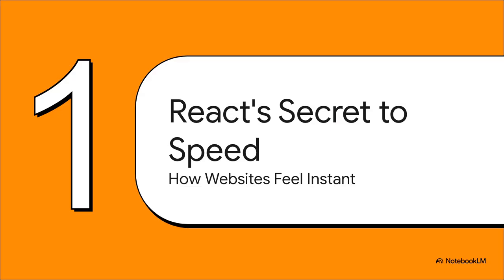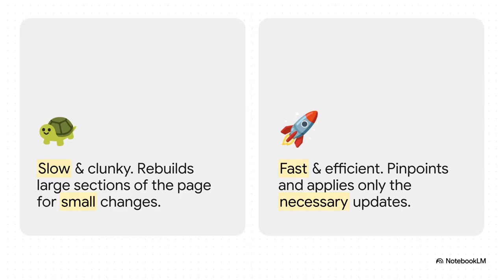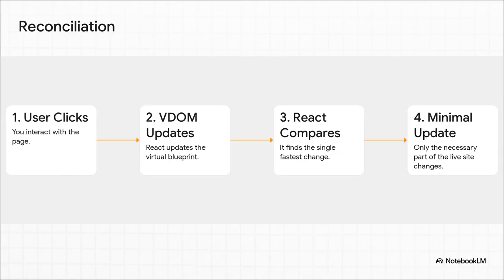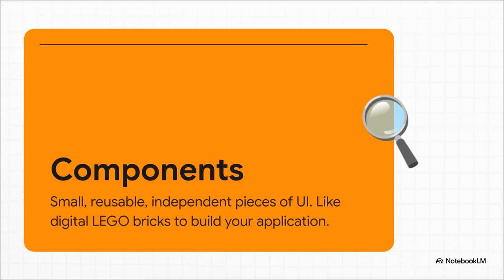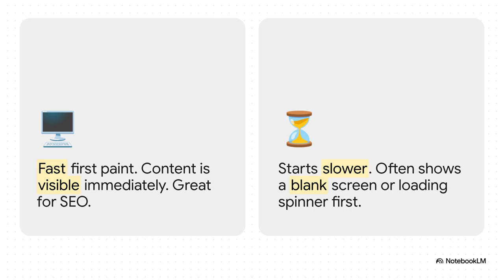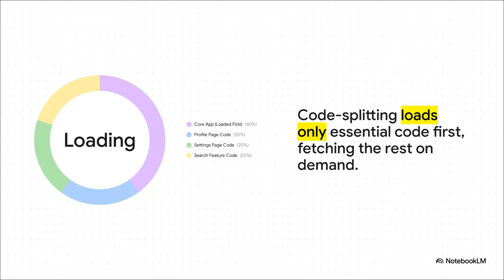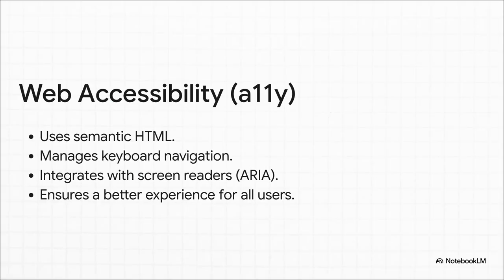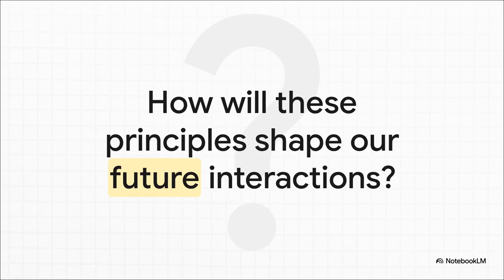ReactJS Interview Questions and Answers for Experienced Developers | Advanced React 2025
🚀 Preparing for a ReactJS interview in 2025? In this video, we cover the most important React.js interview questions and answers for experienced developers.

We’ll walk you through advanced React concepts, performance optimization, hooks, state management, and real-world scenarios that interviewers love to ask. Perfect for senior software engineers, frontend developers, and full-stack developers who want to crack their next React interview.

👉 Topics Covered:

Advanced ReactJS concepts explained

React Hooks & lifecycle management

Performance optimization in React

State management with Redux/Context API

Common coding challenges & best practices

📌 Watch till the end for pro tips to stand out in your next interview!